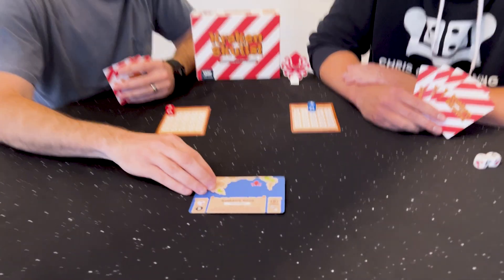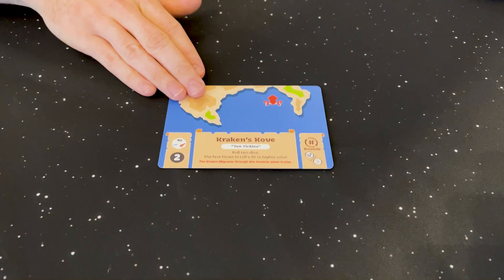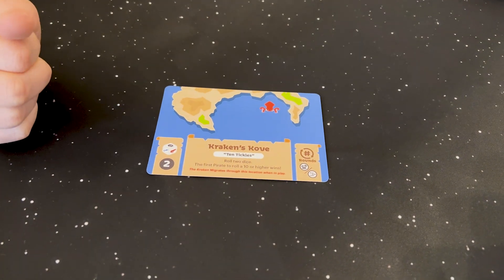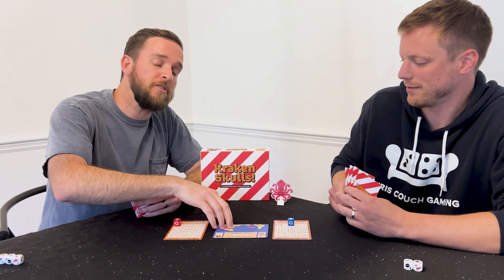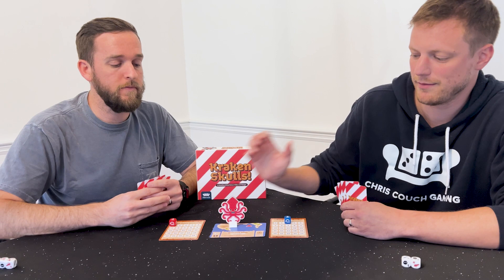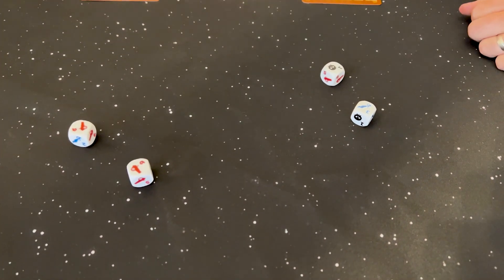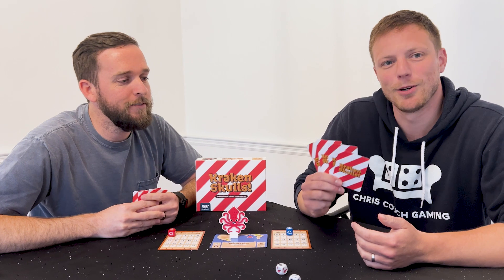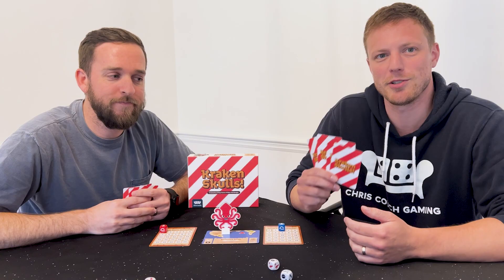Kraken Skulls: Kraken's Kove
This video covers the Kraken Skulls minigame "Kraken's Kove".

Learn all about Kraken Skulls with this playlist of short videos. Use it to learn, teach, and as you play when you need some quick input on what to do next.